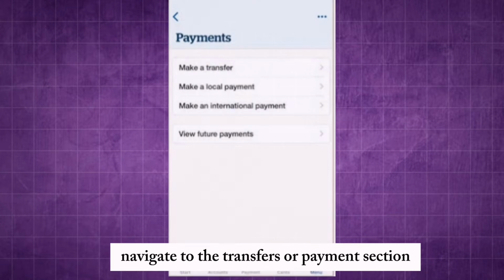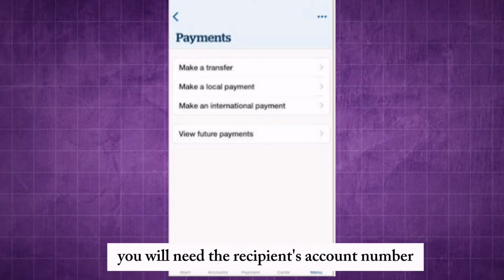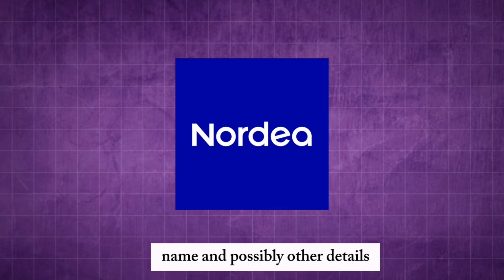How to transfer money from HANDELSBANKEN bank to NORDEA l Double Z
Learn how to seamlessly transfer money from HANDELSBANKEN Bank to NORDEA with our comprehensive guide. Tailored for users in the USA, UK, Canada, and Europe, this tutorial provides step-by-step instructions on how to initiate a transfer between these two banks effortlessly. Whether you're sending funds for personal or business purposes, uncover essential tips and tricks for navigating the transfer process smoothly. Watch now to empower yourself with the knowledge to efficiently transfer money from HANDELSBANKEN Bank to NORDEA and manage your financial transactions effectively. Elevate your banking experience with this user-friendly guide.